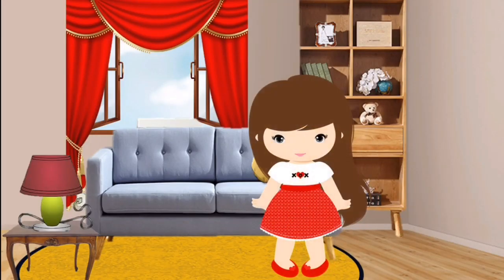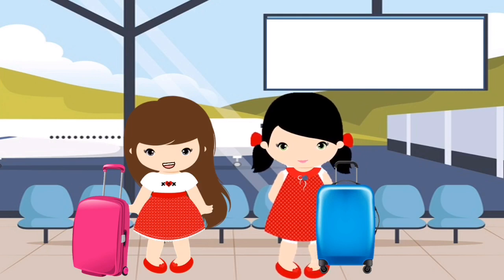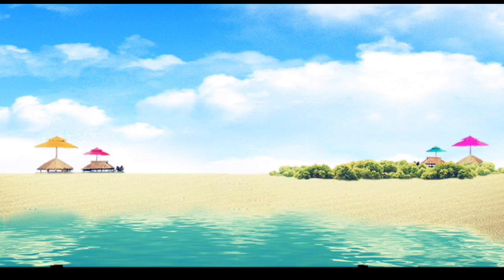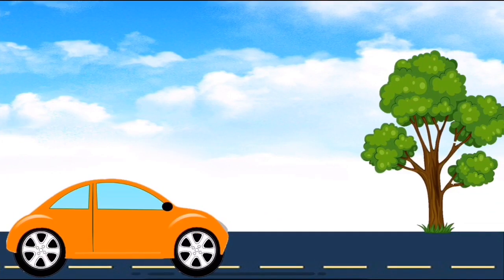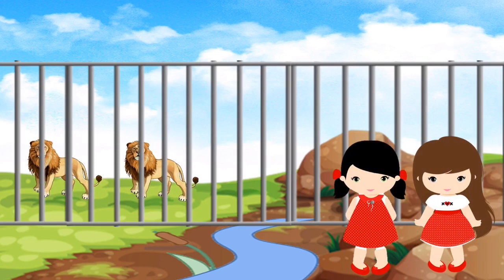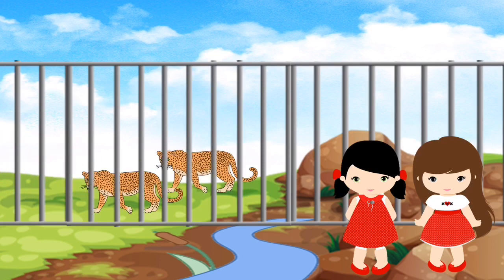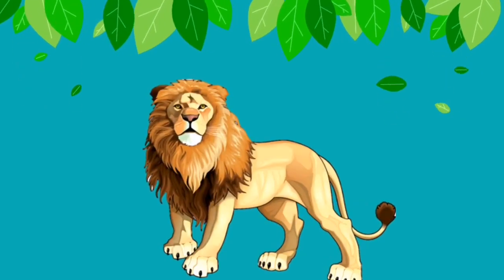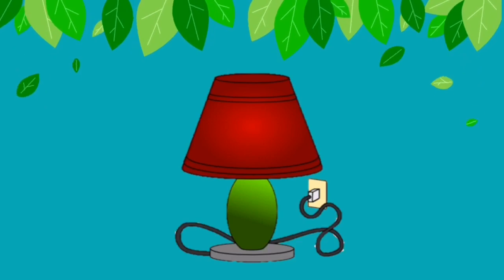How to Teach Phonics Letter L | Phonics Song | Story for children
Hi, children let's learn phonics together.
By learning phonics, it will help you to read the words faster.
You can listen to the story for the letter L sound in this video.
Happy learning.

Hi adik-adik, yuk belajar bunyi huruf dalam bahasa Inggris.
Dengan belajar bunyi huruf dalam bahasa Inggris akan memudahkan adik-adik untuk membaca kata demi kata.
Ada ceritanya juga loh.

Selamat belajar.